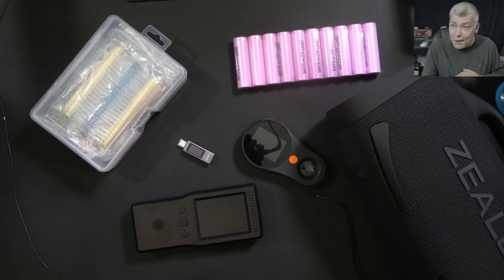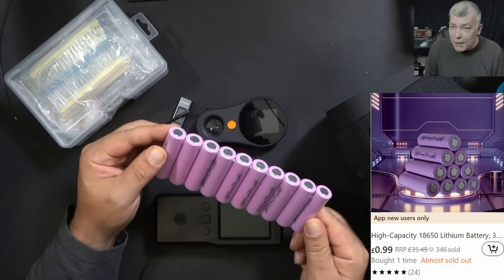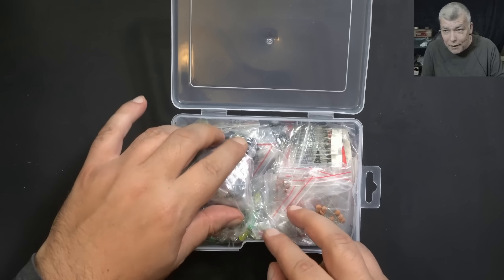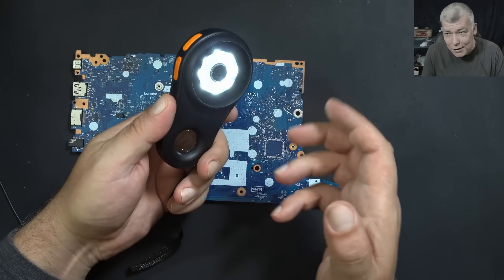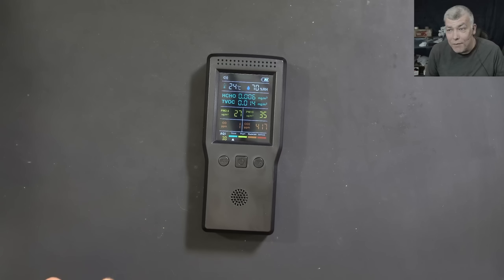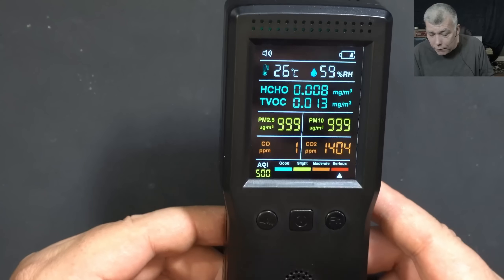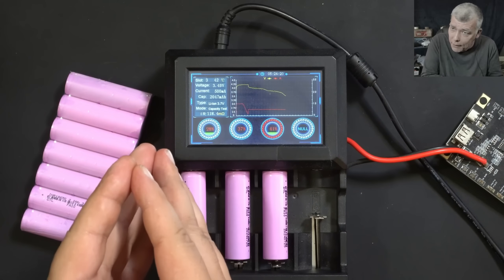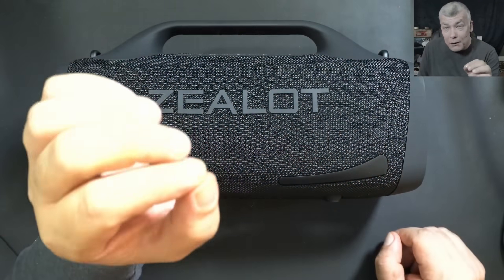Affordable tools from Temu - Digital mini microscope, usb-c power meter, 18650 li-ion cells and more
(New Temu App Users Only) - Download Temu app using my link and Search my code: dnj4393 on app search-bar to enjoy extra discounts mentioned in this video
(For All Users) Download Temu app using my link to get ￡100 coupon bundle for free
items mentioned in this video: